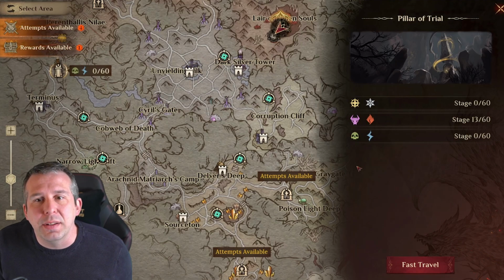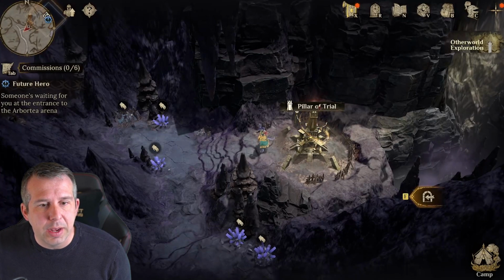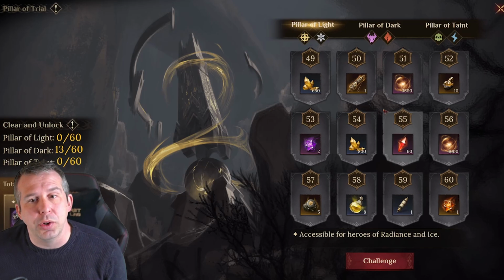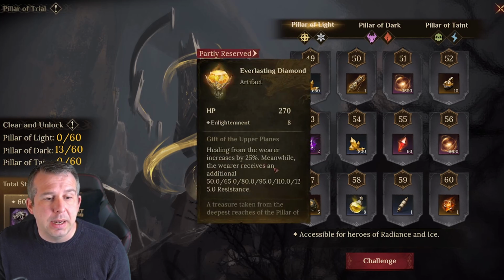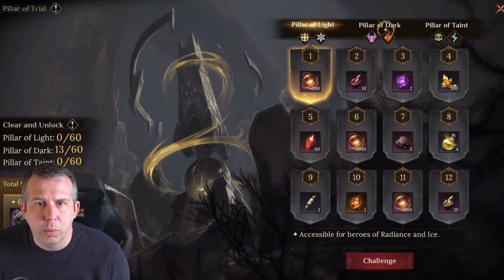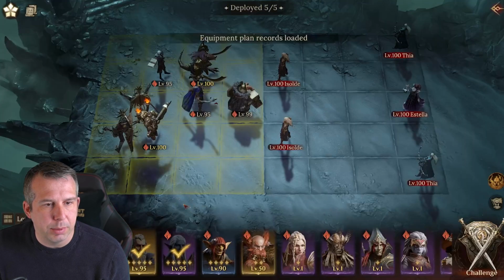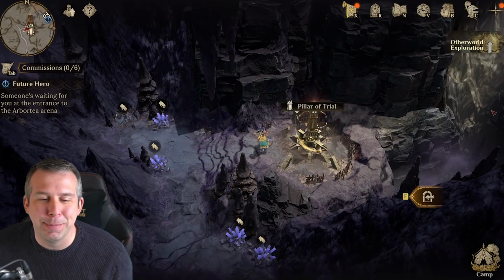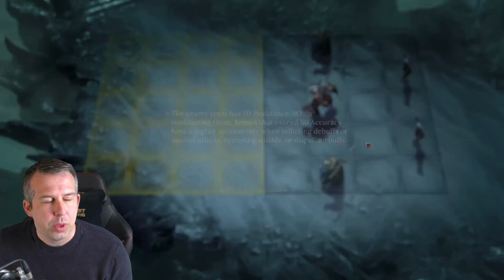AMAZING FREE EPIC FROM PILLAR OF TRIALS! | Dragonheir: Silent Gods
00:00 Intro
00:21 Pillar of trials
02:25 Pillar of dark
06:17 Pillar of Taint
09:43 Boss fight